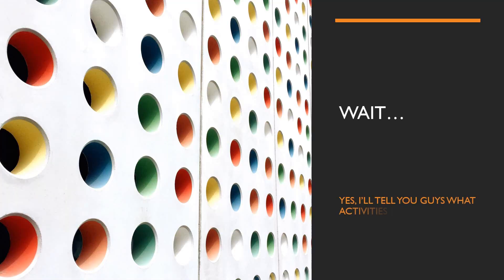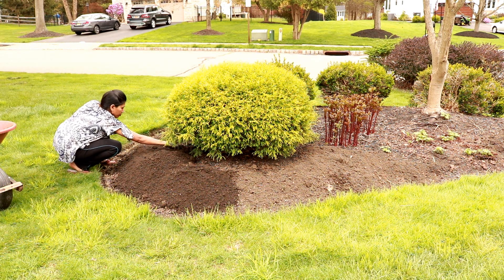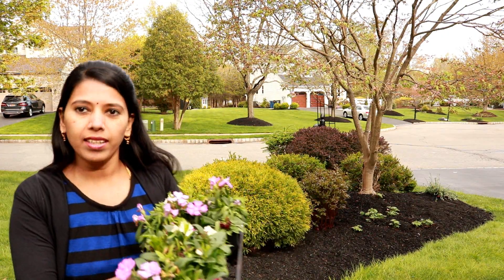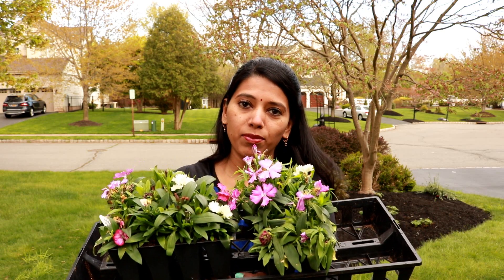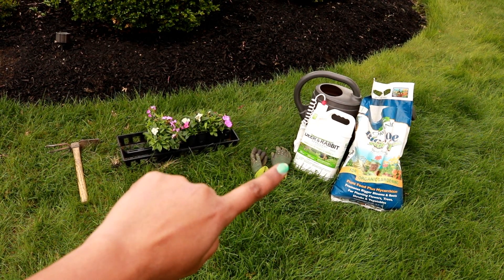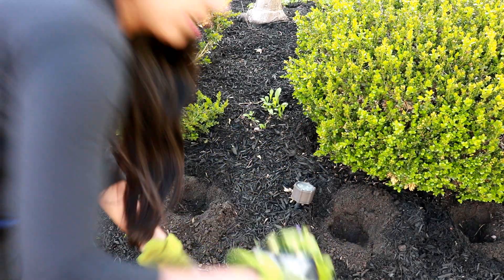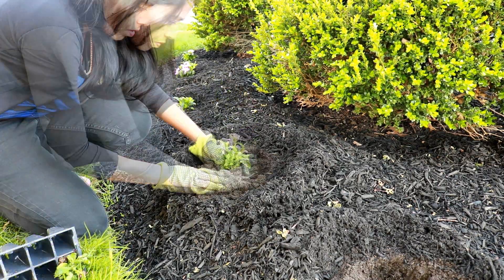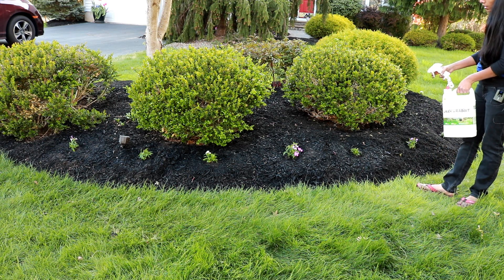Front yard flower bed makeover | Backyard Garden Highlights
Hi friends, Its Udhaya from Backyard Garden Highlights, Hillsborough NJ ZONE 6B. In this video, I'm sharing how I did front raised bed make over. It includes, edging, soil amendment, mulching and planting annuals (Dianthus).

Tools used:
EdgeMaster (Multipurpose Garden hand tool)
Halfmoon Shovel